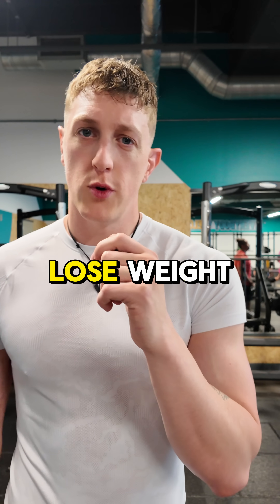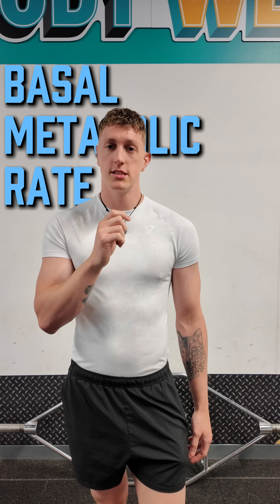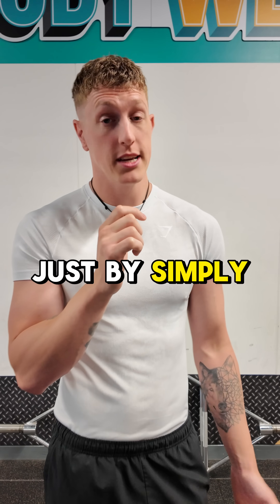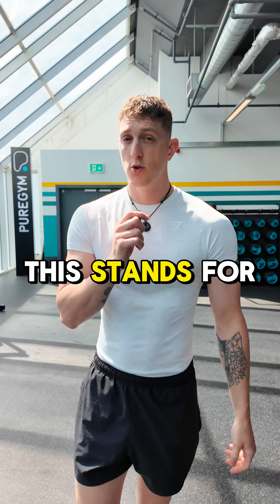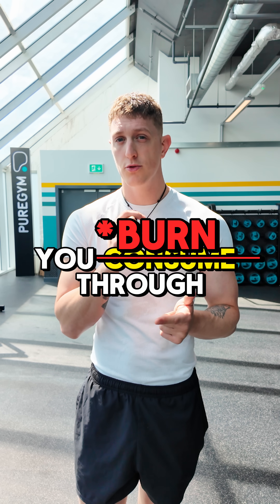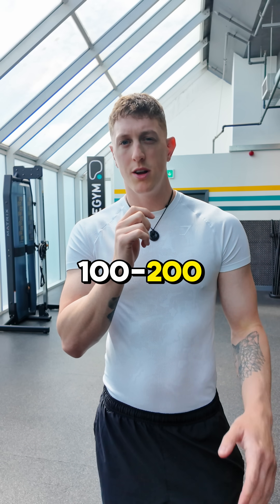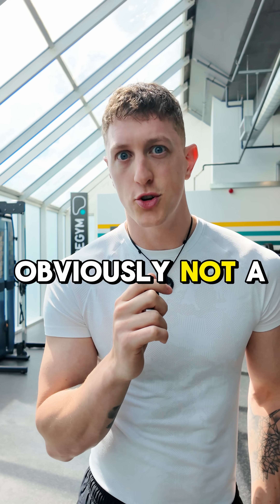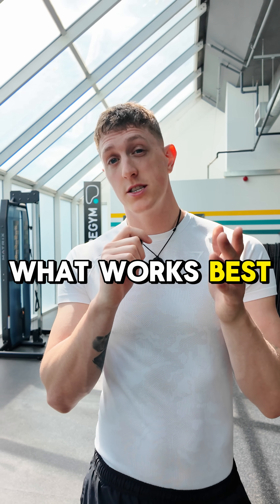How many calories do you need to eat to lose weight?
Do you know how many calories you need to eat to lose weight?

A good starting point to work out your BMR, you can do that using this calculator

You next need to establish your TDEE, this includes your BMR as well as the calories you burn from both exercise and non-exercise activities, plus the energy your body uses during digestion.

You then reduce your total number by 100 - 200 to get your calorie deficit underway. You can then adjust from here.